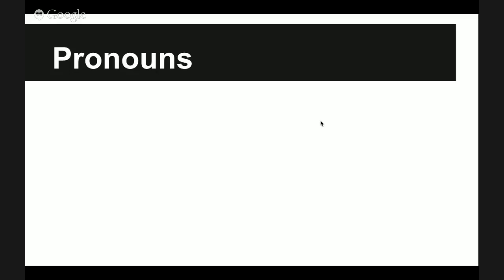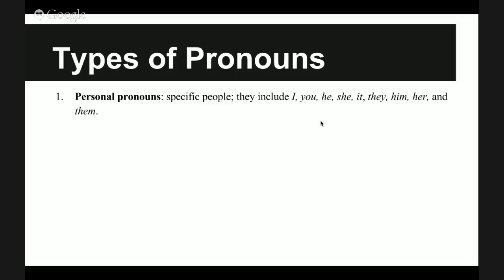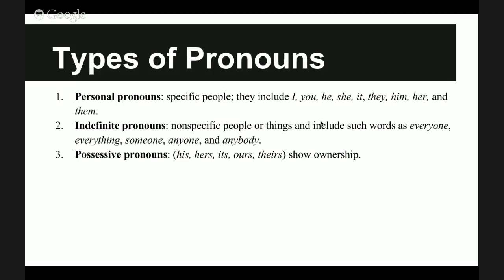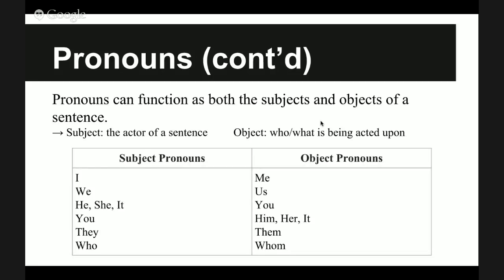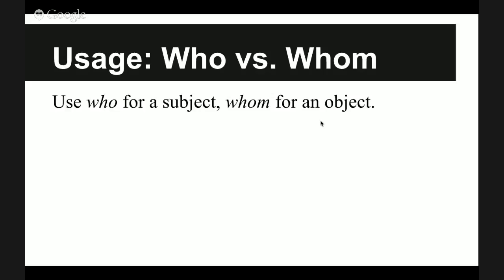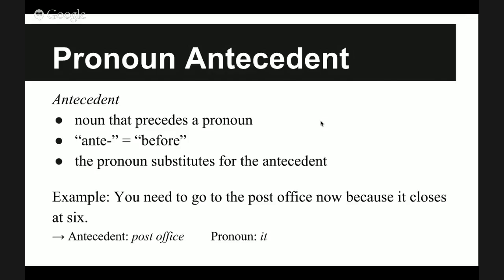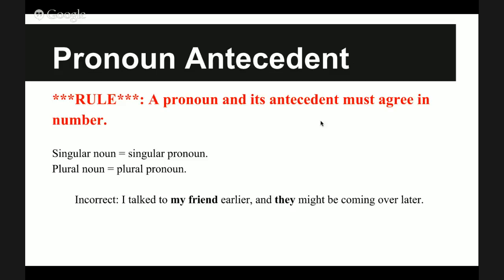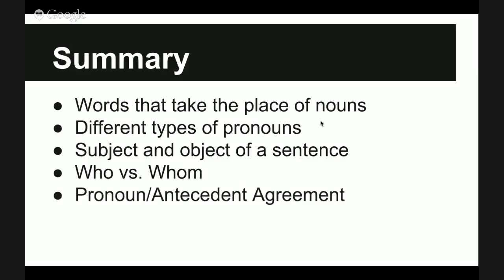Parts of Speech: Pronouns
Identifying and using pronouns